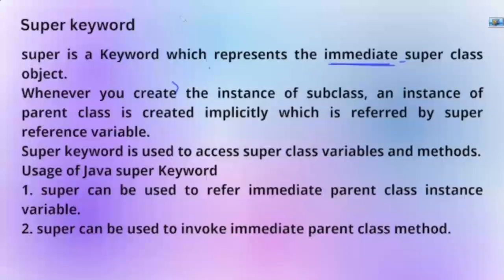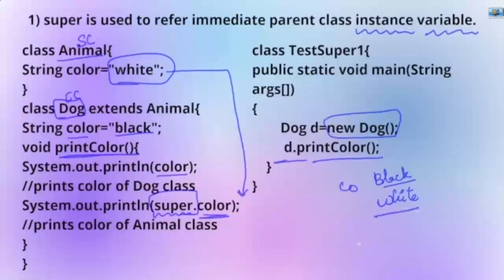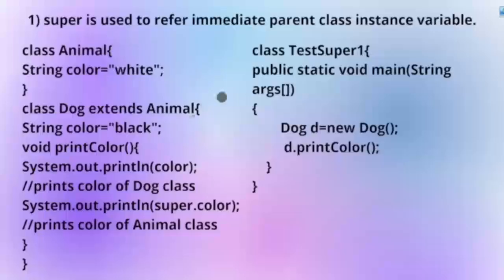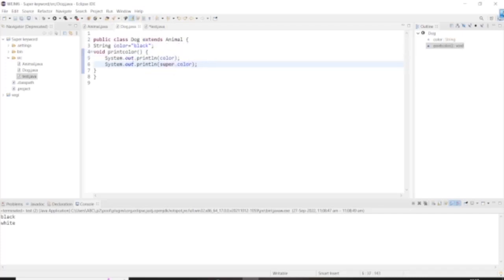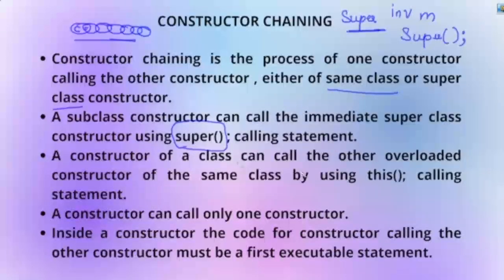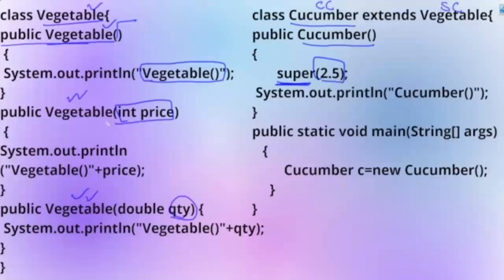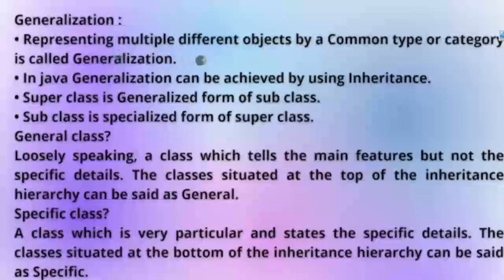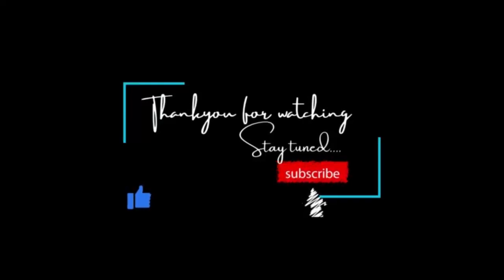Java|Super keyword|Usages and examples|Constructor chaining and example|Generalization and example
In this video we are going to learn about super keyword its usages and the examples, Constructor Chaining its examples and Generalization.

Whenever you create the instance of subclass, an instance of parent class is created implicitly which is referred by super reference variable.

Usage of Java super Keyword
super can be used to refer immediate parent class instance variable.
super can be used to invoke immediate parent class method.
super() can be used to invoke immediate parent class constructor.